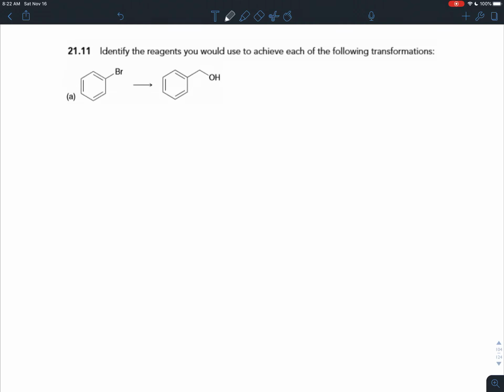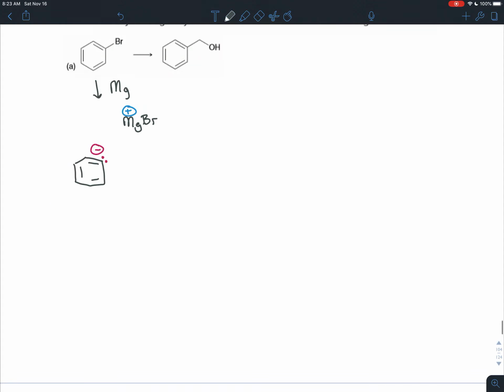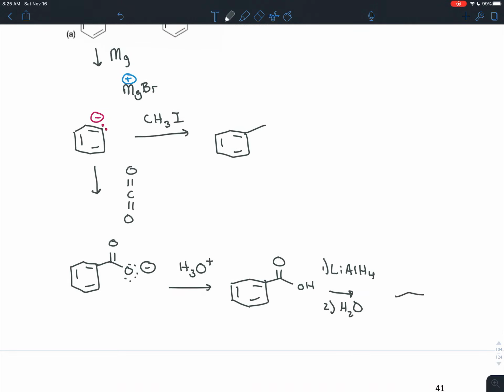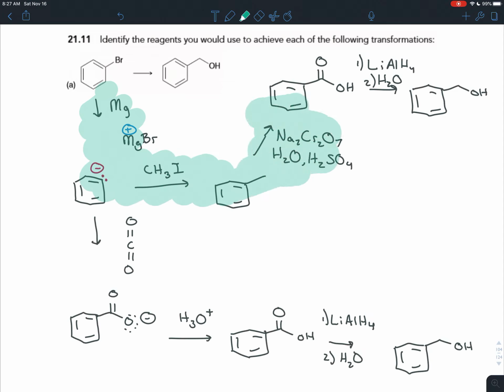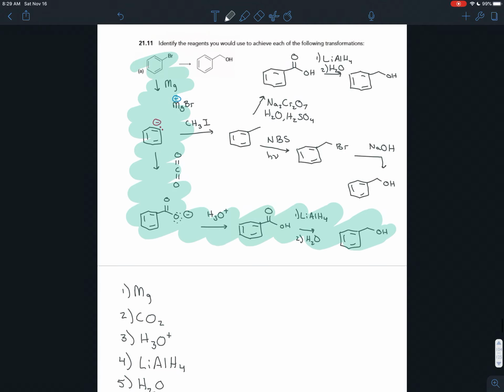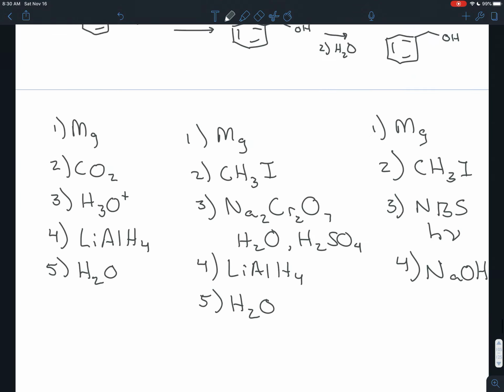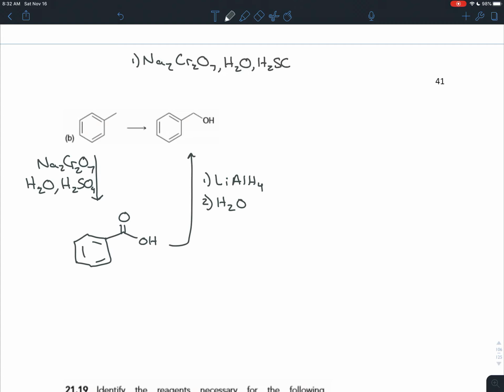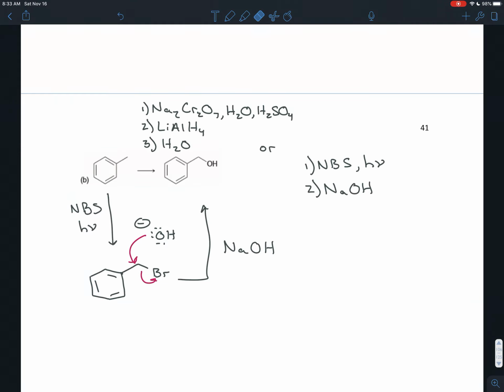Exercise 21.11 - Multi-step Synthesis with Carboxylic Acids and their Derivatives